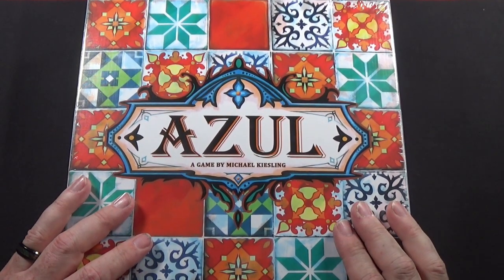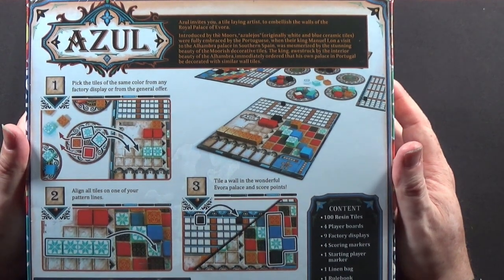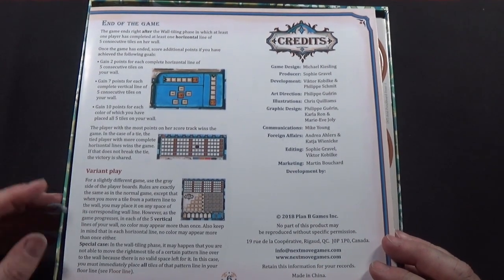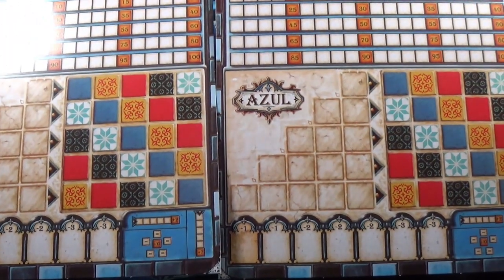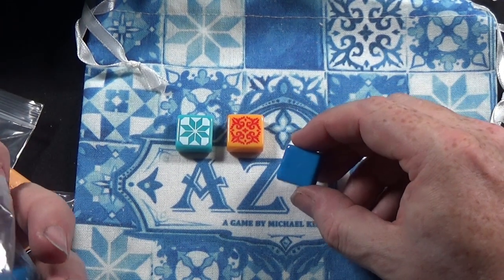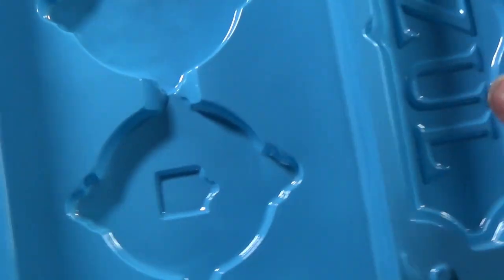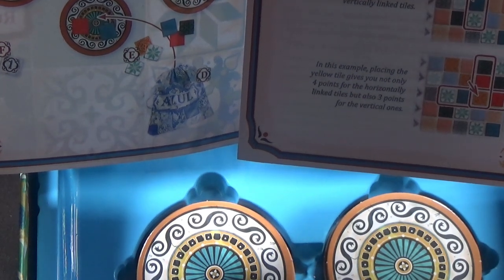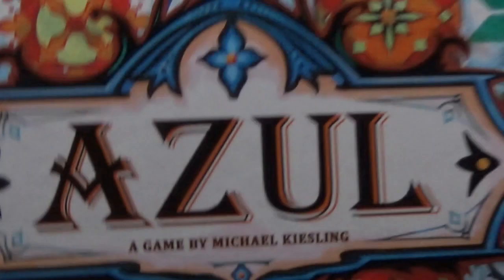Unboxing 356 Azul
And here we have the 'unboxing' video for a game that ties in historically with another game in my collection, you'kk fuind that out in the video. This is Azul